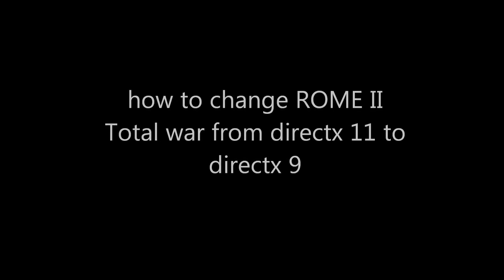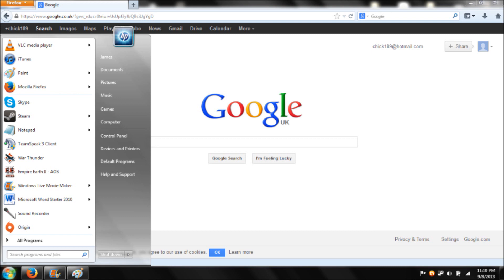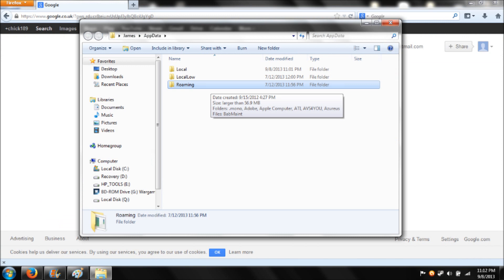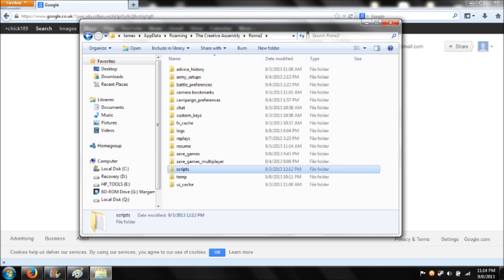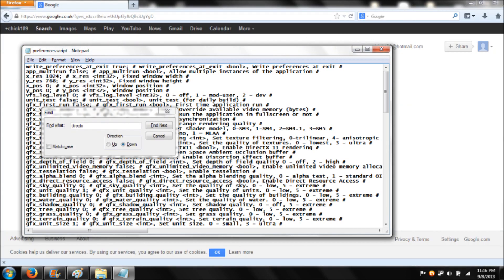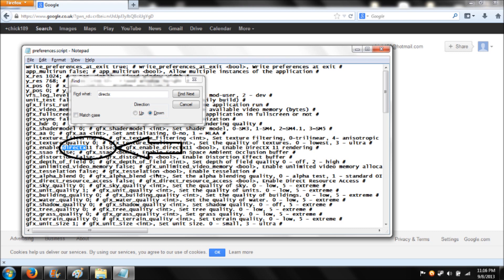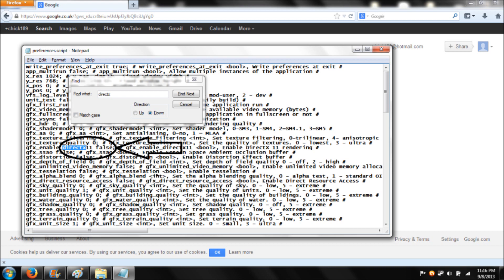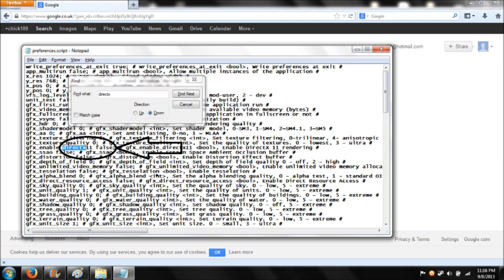Increase frame rate for ROME TOTAL WAR II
The way to do it is below.  There is also another successfull way to increase FPS. the link is here

start, run, appdata, the creative assembly, Rome 2, scripts, preferences, chance direct x 11 from true to false.

here is another way to increase FPS

Before i had all the in-game settings on high and extreme except shadows and SSAO, and the game ran decently until i zoomed in on the units, which caused the fps to slow to almost nothing.

My friend recommended i follow these steps:

Go to: C/users/USERNAME/appdata/roaming/thecreativeassembly/rome2/scripts

If you cant find that, click on the windows button and in the search bar type in RUN, click on that and then enter %appdata%.

When you finally get to the scripts file, delete it (these are the games settings)

After the scripts files are deleted go into your steam game library, right click on the game and go to properties, local files, then verify game files.

Once that is completed find the game files, which would be wherever you have steam located, and follow this: Steam/Steamapps/Common/TotalwarRomeII/redist/directx

In the directx folder, find the DXSETUP application and install directx through that.

Then you are good to go. I highly recommend turning shadows down to at least medium, as well as unit detail to high, and completely turning off SSAO and distortion effects.

Hope this helps you as much as it did me.